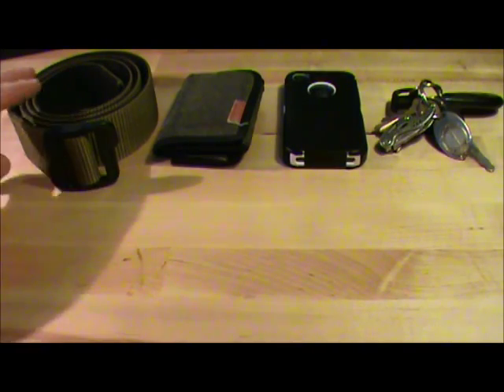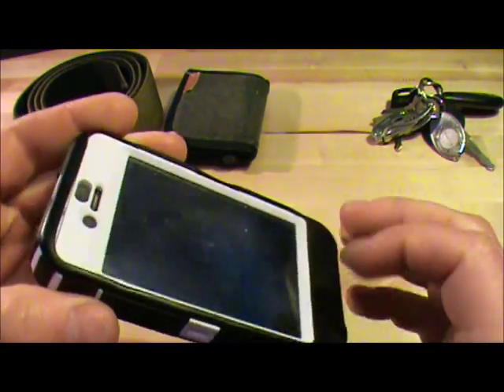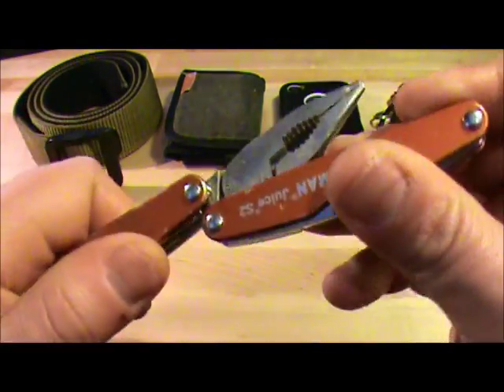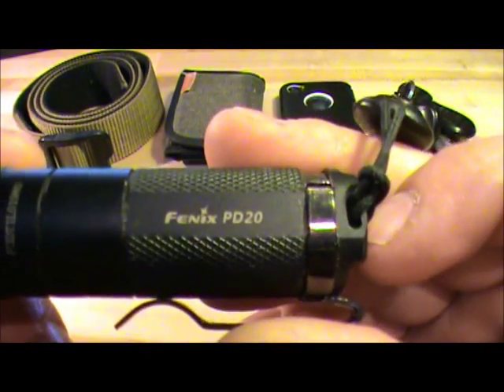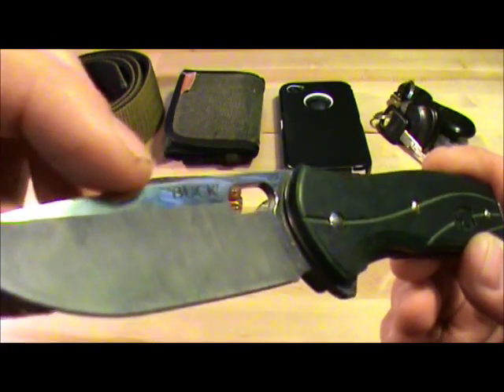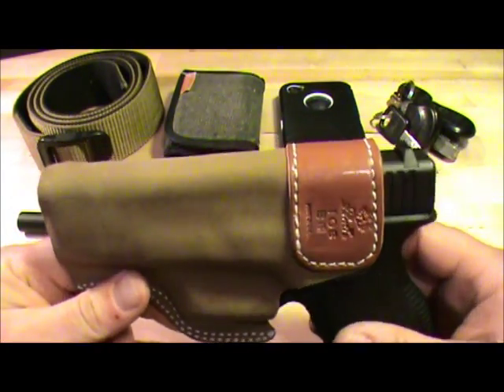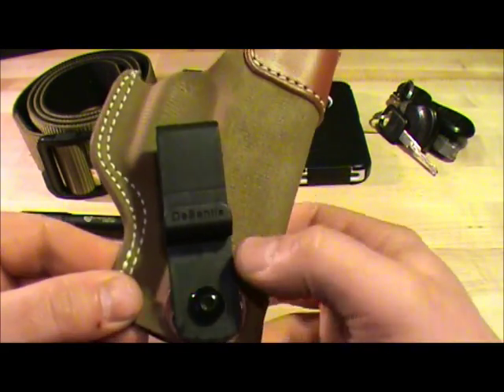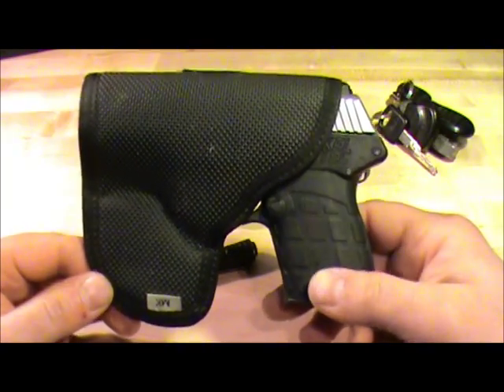My Somewhat Cliché Everyday Carry (EDC)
I'm not going to drop any names, but if you happen watch a particularly popular YouTube gear reviewer who wears fanny packs, a lot of my Everyday Carry (EDC) items may seem somewhat cliché.